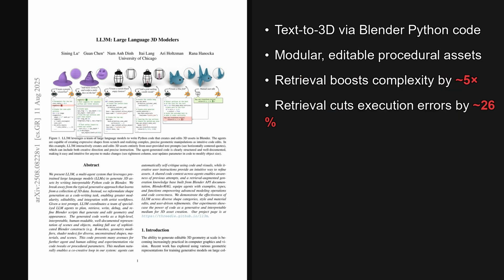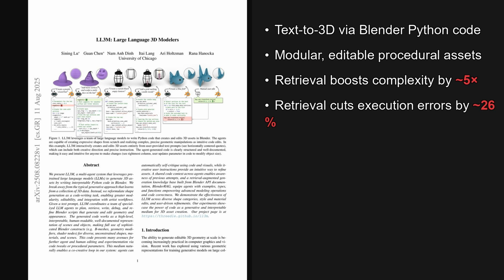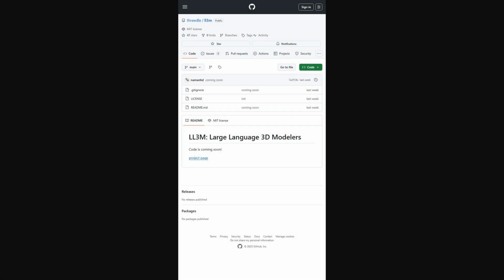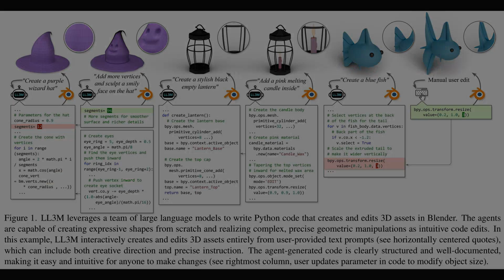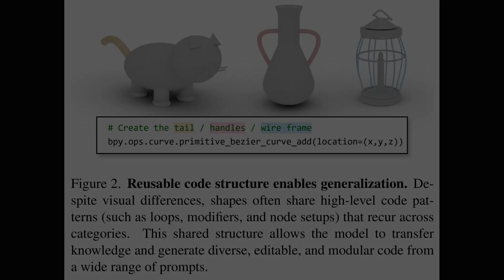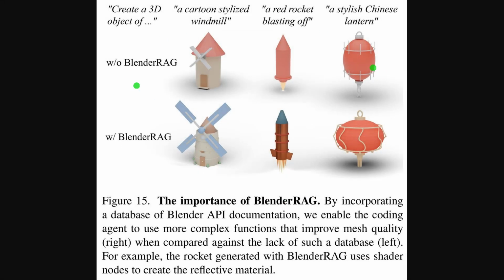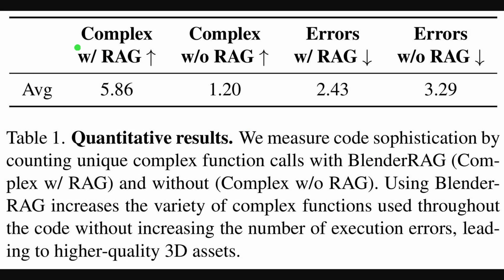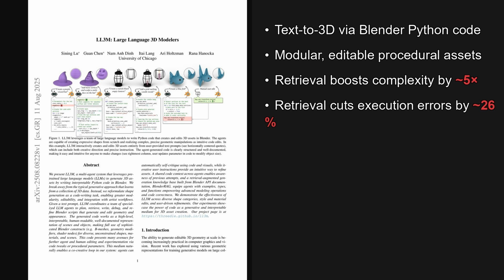LL3M: LLM Agents Code 3D Assets in Blender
In this AI Research Roundup episode, Alex discusses the paper:
'LL3M: Large Language 3D Modelers(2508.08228v1)'
LL3M is a multi-agent system that uses pretrained large language models to generate 3D assets by writing interpretable Python for Blender. Instead of learning from 3D datasets, it reframes shape generation as code writing for modularity, editability, and artist workflow integration. Specialized agents plan, retrieve, write, debug, and refine Blender scripts using constructs like B-meshes, geometry modifiers, and shader nodes. The system supports self-critique via code and visuals and enables iterative co-creation with users, backed by shared code context and retrieval-augmented knowledge.